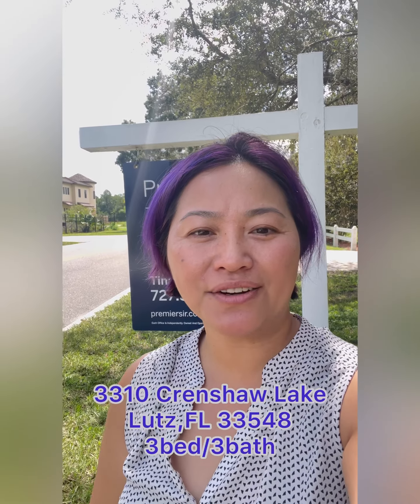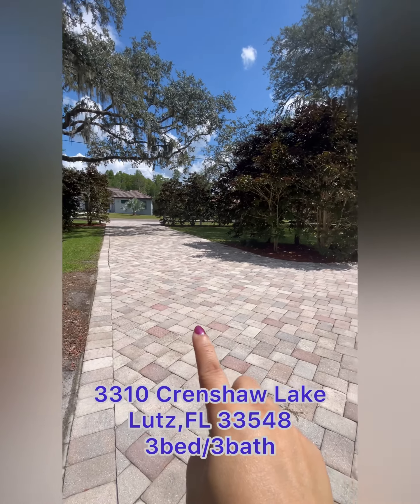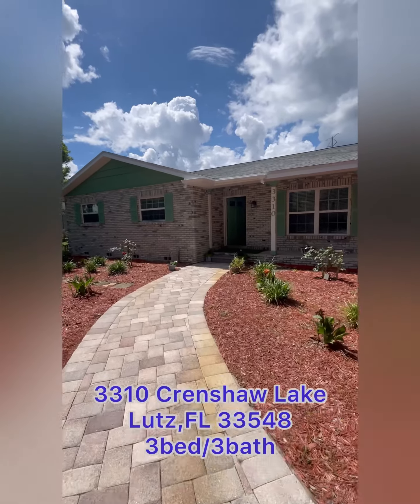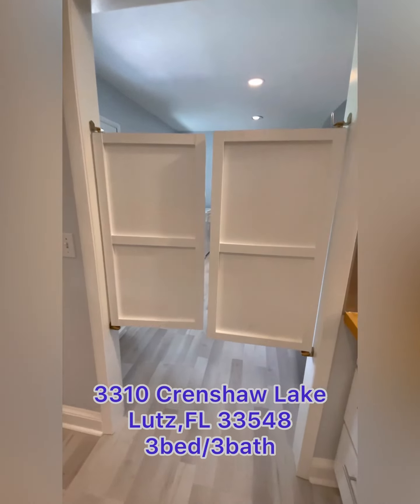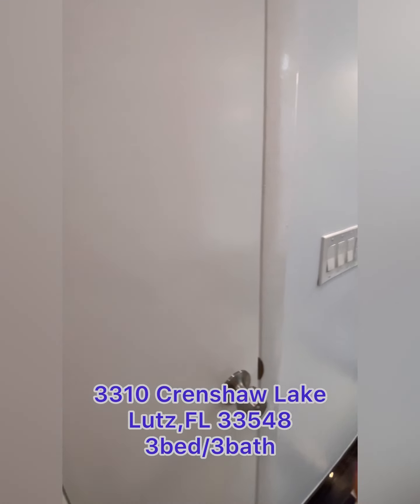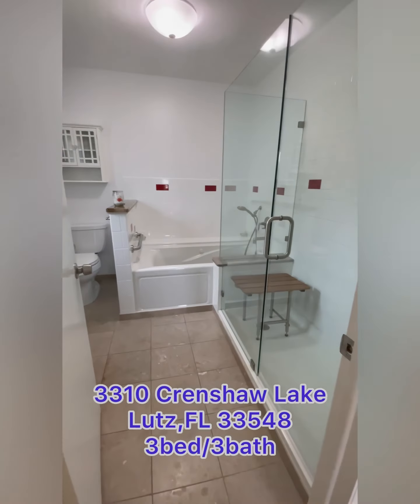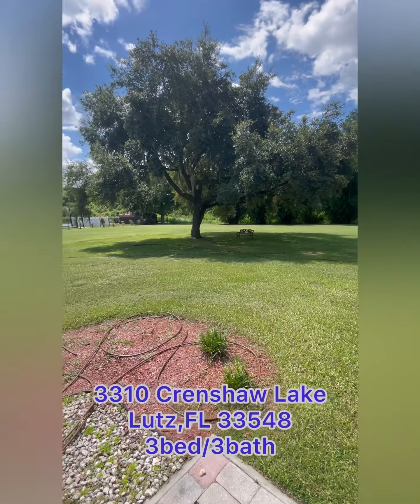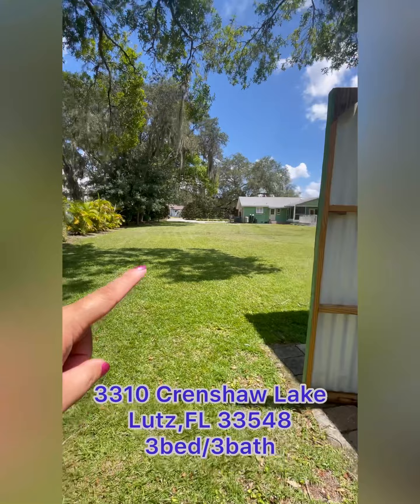3310 Crenshaw Lake Walkthrough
We have received requests from several potential buyers out of state, who are interested in walkthrough video of this stunning property in Lutz, Florida. Your wish is our command!!

💲 799,000
🛏️ 3 Bedrooms  🚿 3Baths
🚘 2 car garage
📐 2,200 Sqft
🏕️ 1.55 acres

Premier Sotheby’s International Realty